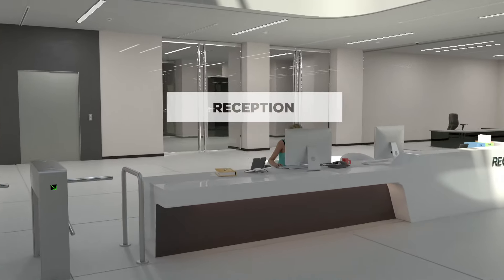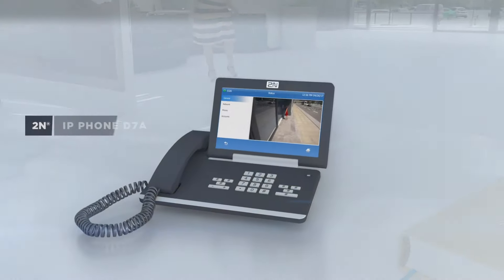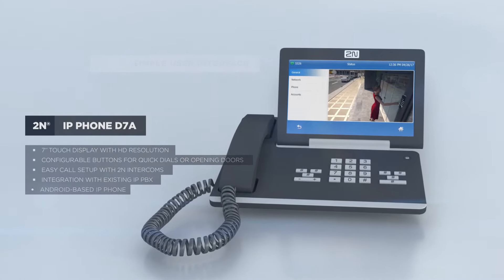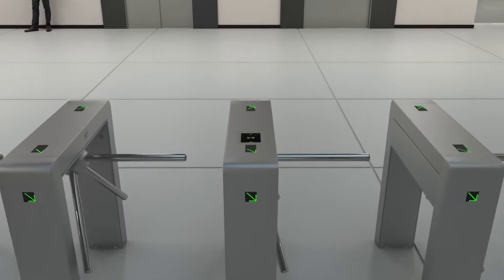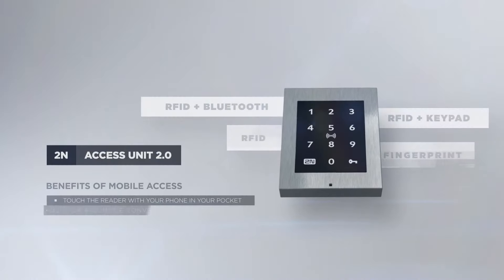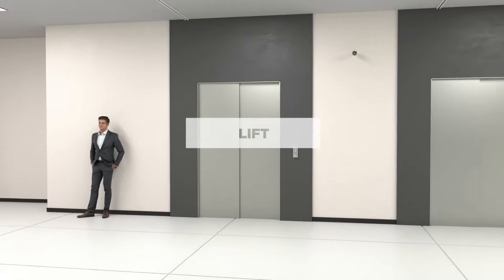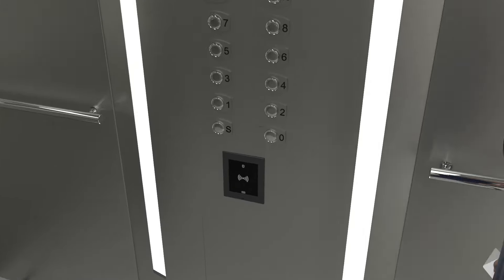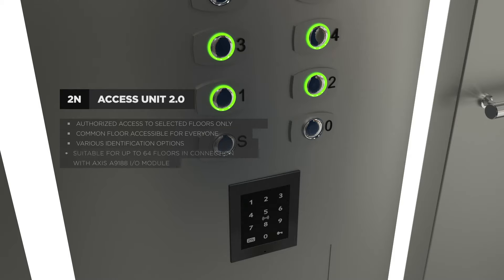Visitors management - 2N is Your Choice for Reliable Access Control Solutions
RECEPTION
Every reception area in any office building requires a smart IP phone. 2N® IP Phone D7A allows video calls to be displayed from the intercom and door opening through the press of a single button.

Use the 2N Access Unit 2.0 to ensure quick and convenient access via turnstiles. It supports mobile access, and all you need is the 2N Mobile Key application installed.

2N Access units manage the movement of people in buildings. In lifts, users can access selected floors according to the permissions which have been assigned to them. A range of several alternatives can be applied in different parts of the building.

Do you still think 2N is just about intercoms?
CREATING THE FUTURE IN LETTING PEOPLE IN AND UP
SMART - SAFE - INNOVATIVE

🏢🤔 Are you considering implementing our products into your project? Do you see the potential of reselling them to your customers?

👉Please fill in this form so we can assign an expert in your country who will get in touch with you shortly.